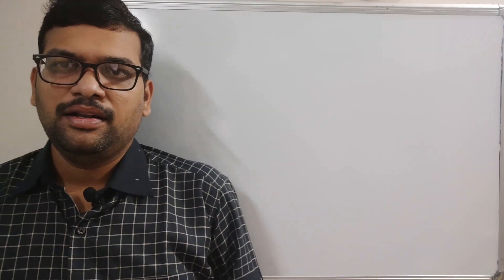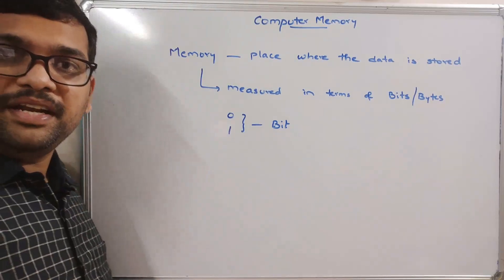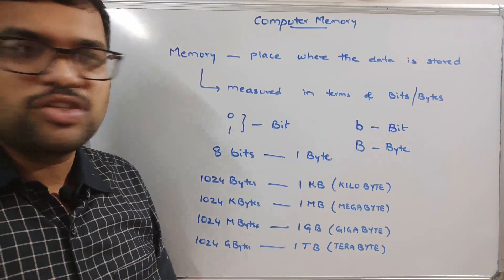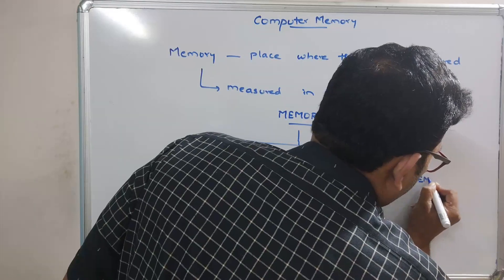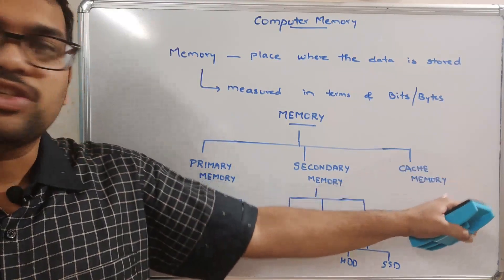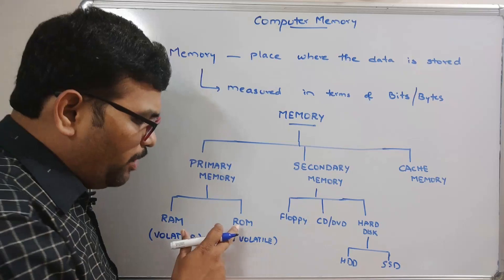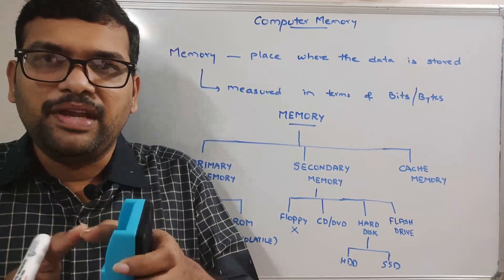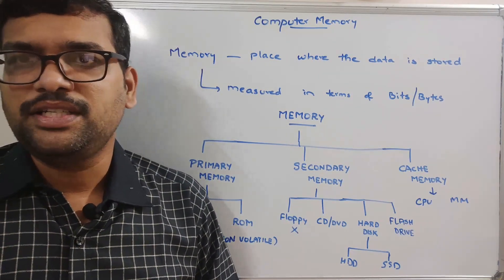COMPUTER MEMORY || TYPES OF MEMORY || MEASURING COMPUTER MEMORY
COMPUTER MEMORY
TYPES OF MEMORY
MEASURING COMPUTER MEMORY